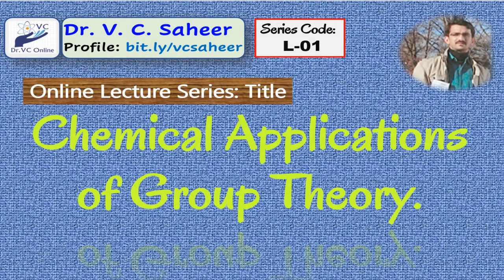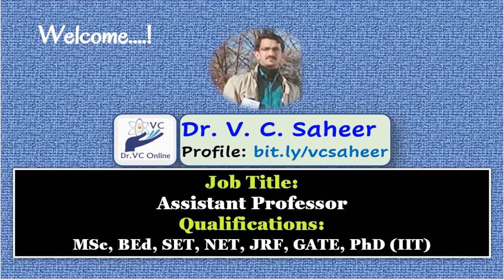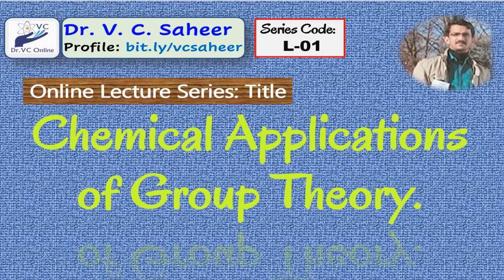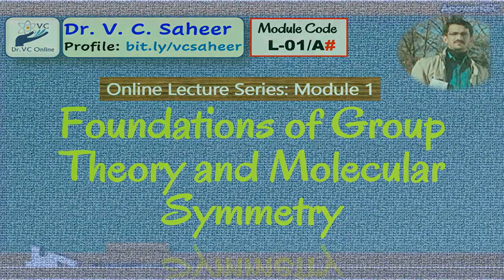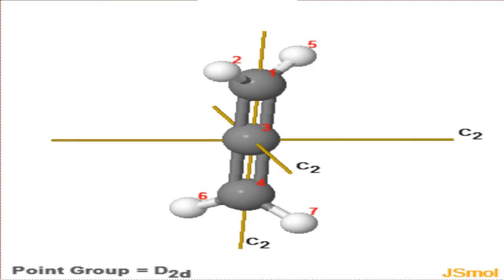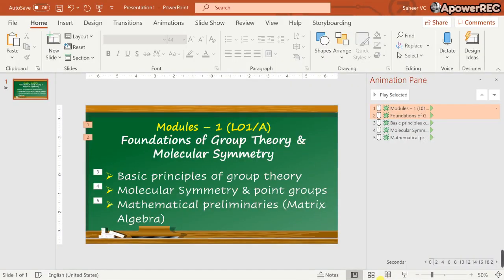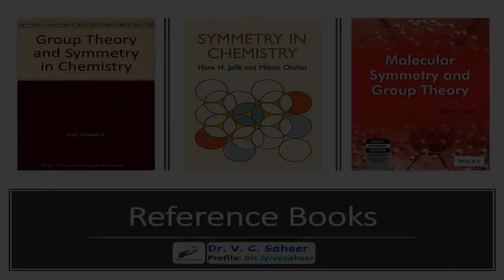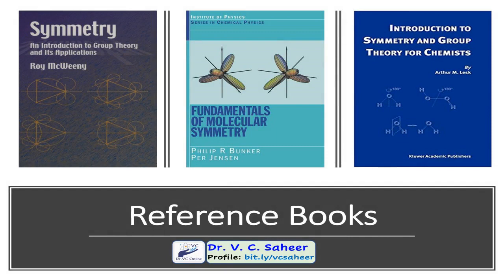L01- Introductory Video : Chemical Applications of Group Theory by Dr. VC Saheer.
This is an introductory Video for the lecture series on Chemical Applications of Group Theory. I am Dr. VC Saheer and my academic profile is available at

This lecture series is divided various modules as shown below. You can find a number of videos under each modules.

Title : Chemical Applications of Group Theory.
Module L01/A : Foundations of Group Theory and Molecular Symmetry
Module L01/B : Representations of Point Groups & Corresponding Theorems
Module L01/C : Applications of Group Theory to Molecular Spectroscopy
Module L01/D : Applications of Group Theory to Chemical Bonding
Module L01/E : Applications of Group Theory to Organic & Inorganic Chemistry

Outcome:
Show that molecular symmetry operations form a group and can be characterized by fundamental representations of groups known as irreducible representations. Apply the great orthogonality theorem to derive point groups and illustrate its use in the applications in crystal field theory, pericyclic reactions and molecular spectroscopy.

Lectures in brief
•The concept of groups, symmetry operations and symmetry elements in molecules, matrix representations of symmetry operations, point groups, irreducible representations and character tables.
•Great orthogonality theorem and its proof.
•Application of group theory to atomic orbitals in ligand fields, molecular orbitals, hybridization.
•Classification of normal vibrational modes, selection rules in vibrational and electronic spectroscopy. Woodward-Hoffmann rules.

Target Audience: Under Graduate, Post Graduate and Research Students of Chemistry and Chemical Physics.